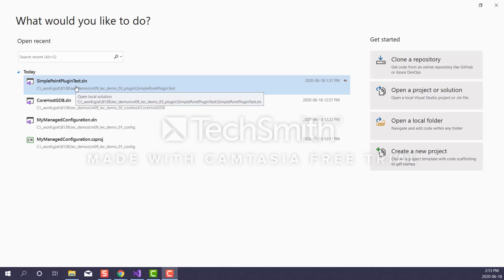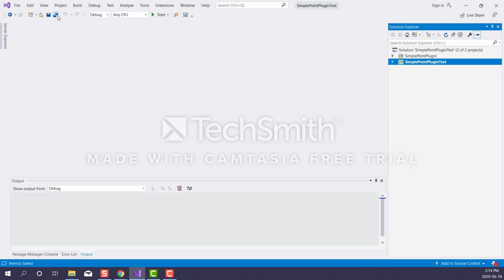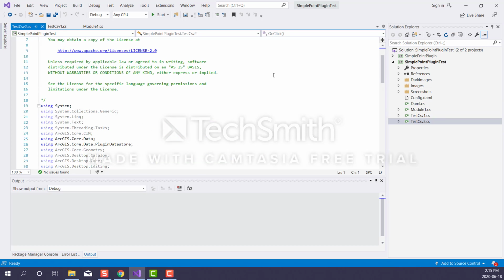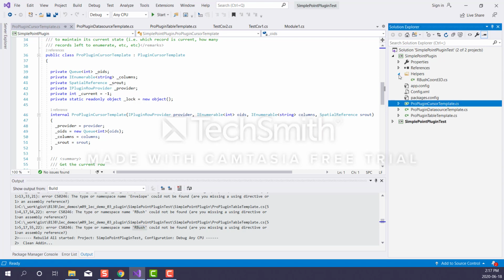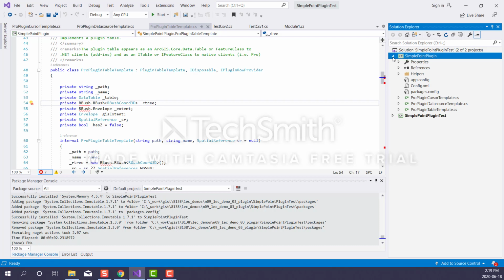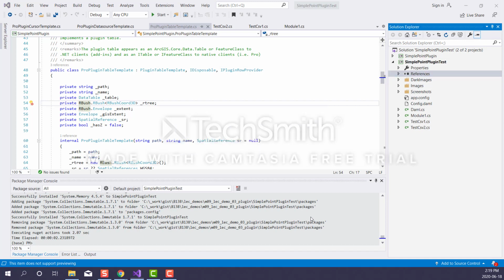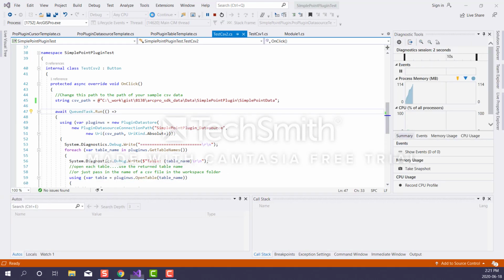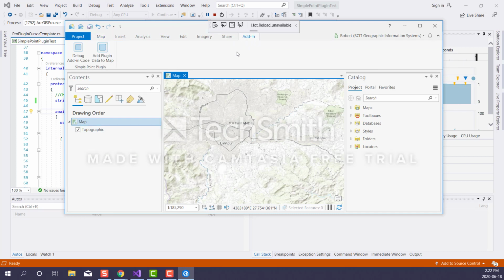Module 09 lecture demo 03